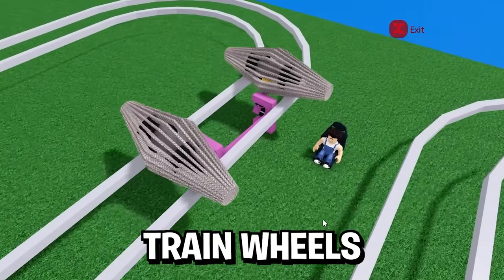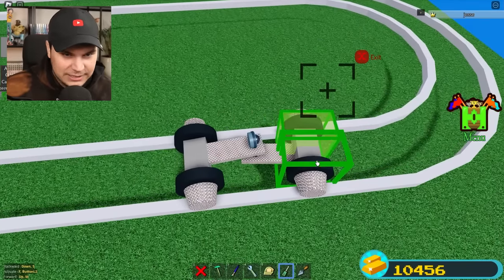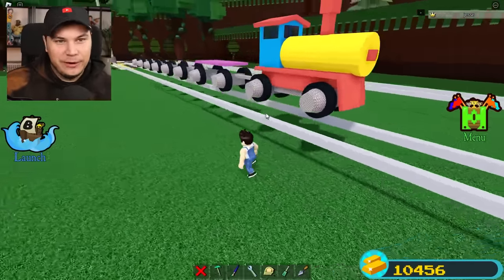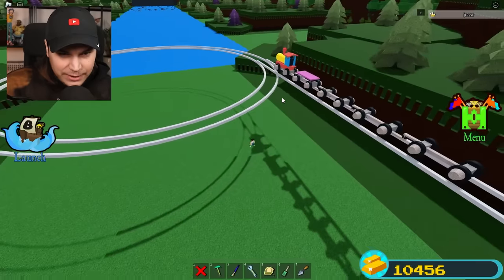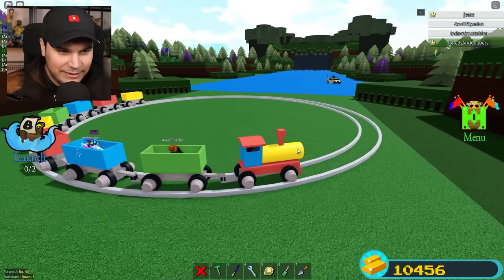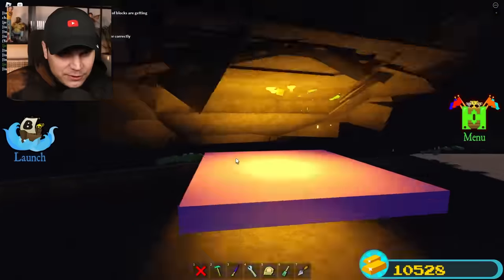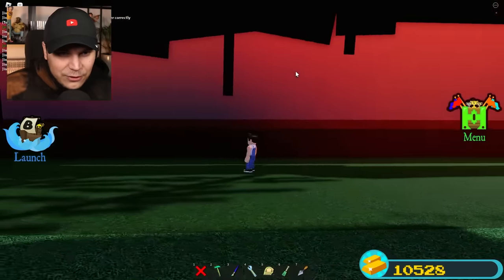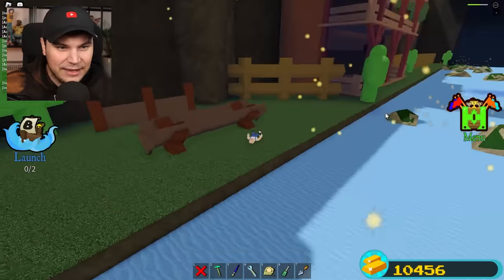How to build a PERFECT TRAIN In Roblox Build a Boat!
TODAY WE BUILD A TRAIN IN ROBLOX BUILD A BOAT!